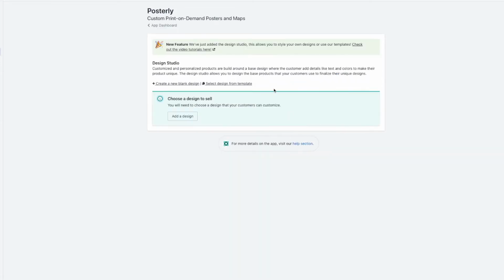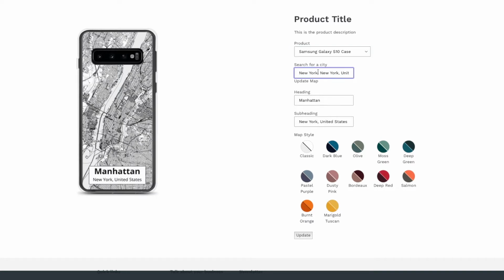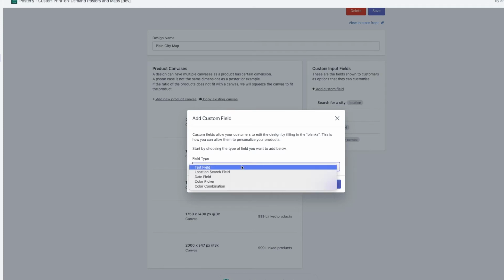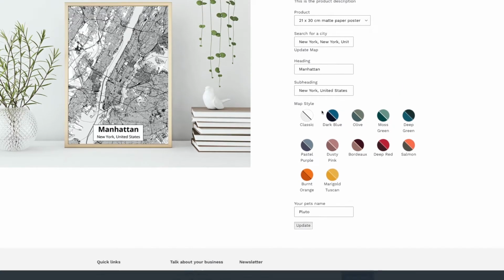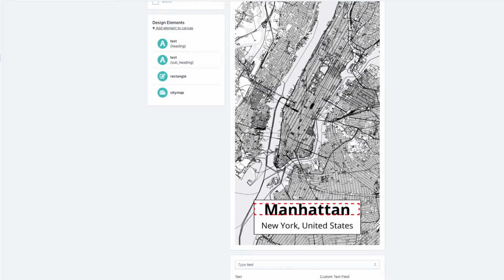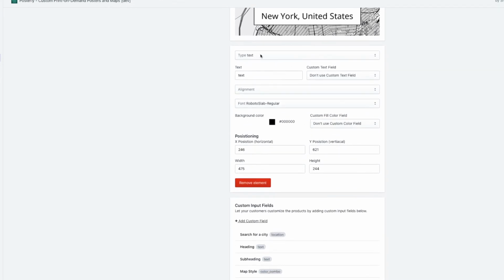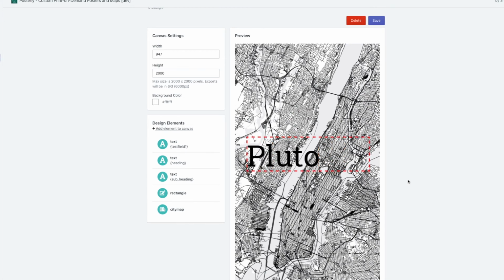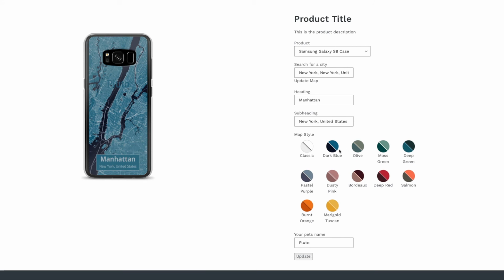Tour of the new Design Studio in Posterly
This is a short introduction to the new design studio inside the Posterly Shopify app. The studio allows you as a store owner to add your own designs, and choose the fields you want your customers to edit.